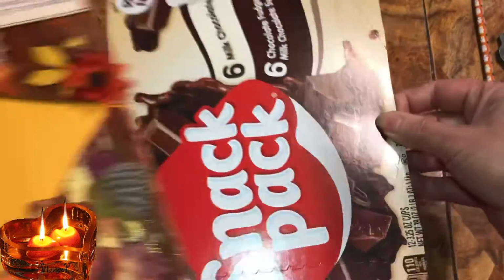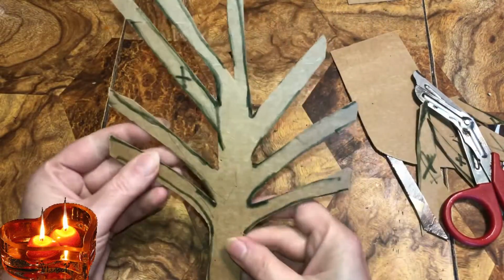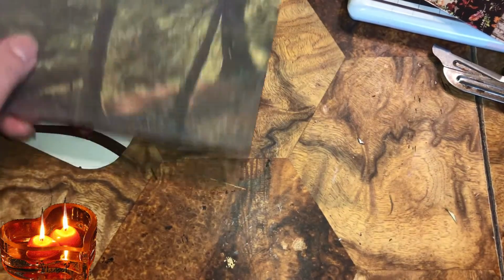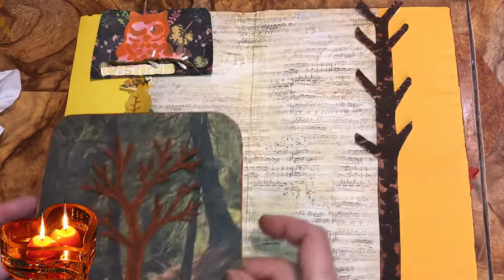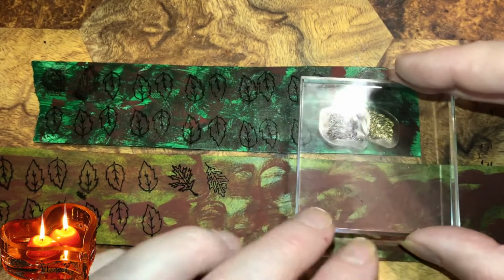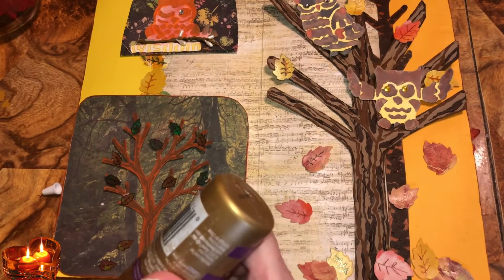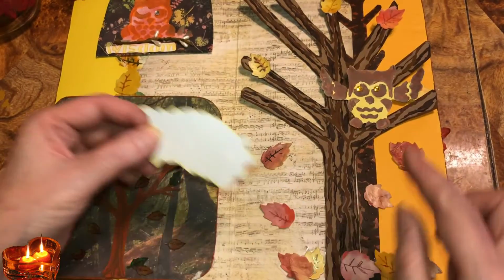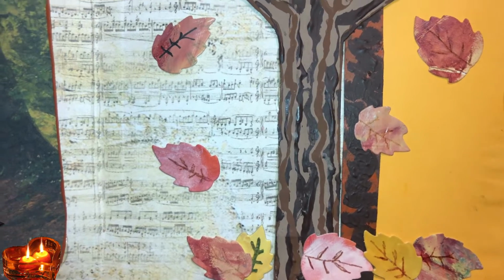Autumn 🍂 pocket file #04(inside)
Musician: @iksonmusic

Musician: Philip E Morris

Musician: @iksonmusic